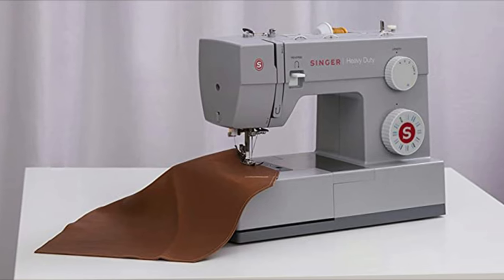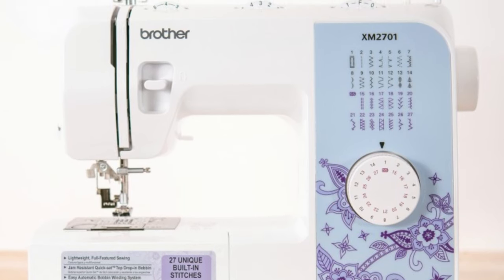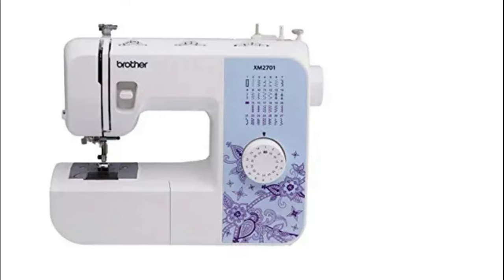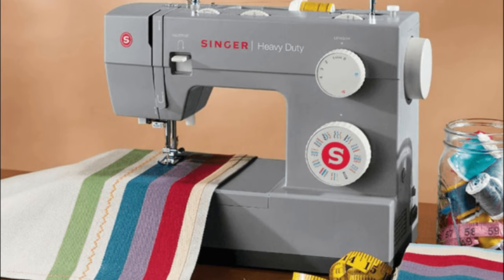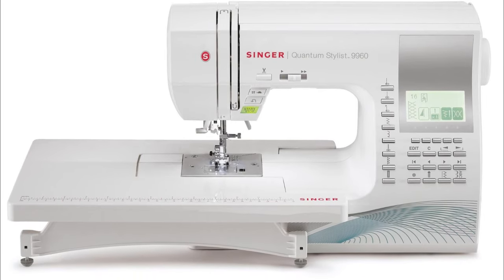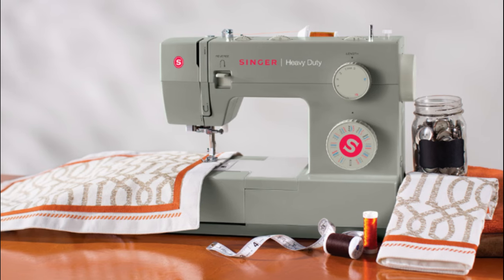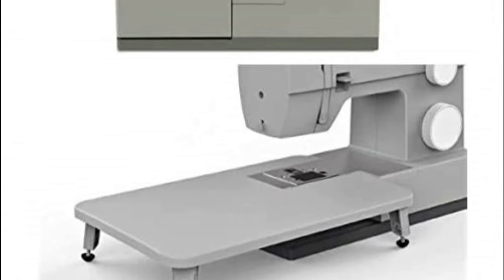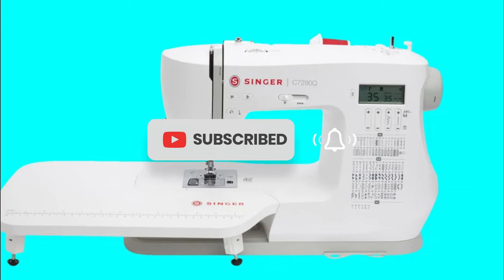Best Sewing Machines 2024 [don’t buy one before watching this]